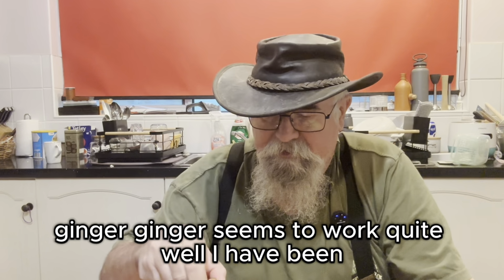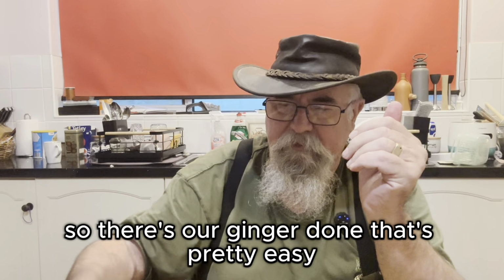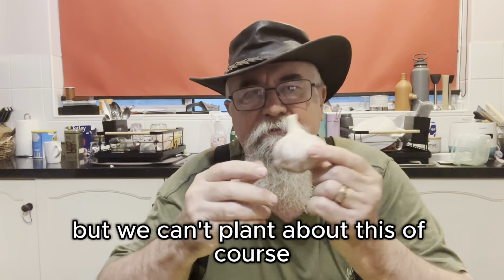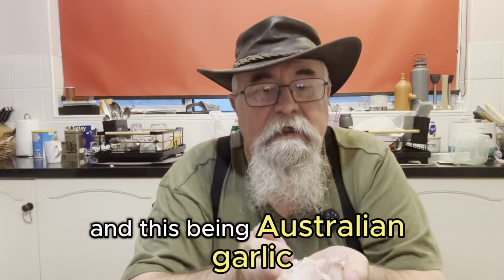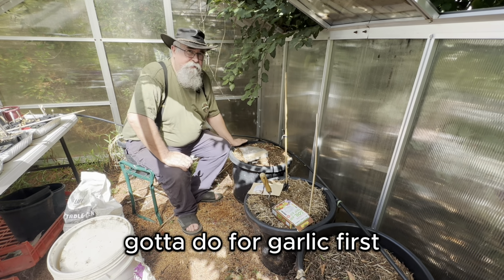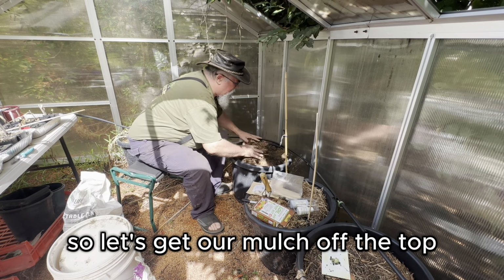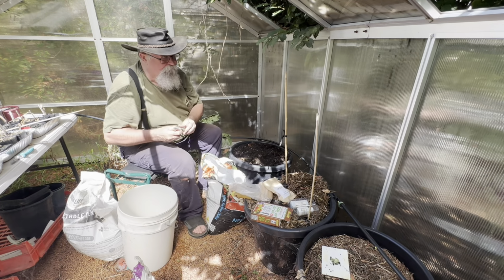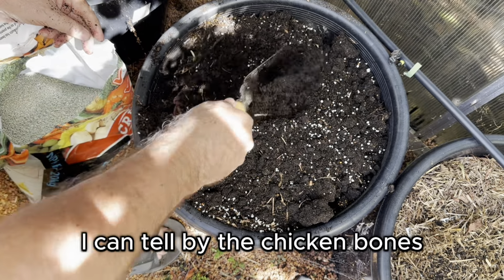Garlic & Ginger Propagation: From Supermarket to Garden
Salutations, shrewd shoppers and subterranean sprout seekers! The Cultivating Curmudgeon, ever the champion of cunning cultivation (and committed to comestibles on a shoestring), returns with a tutorial of tantalizing thrift.  Behold! The humble supermarket, transformed into a veritable seed bank for the discerningly frugal gardener.

Forget fancy seedlings and exorbitant expenditures! We're delving into the delightful deception of propagating pantry staples: garlic and ginger, procured not from some precious purveyor of plants, but from the prosaic produce aisle of your local supermarket.  Join your resident garden grump as we demystify the dark arts of clove and rhizome wrangling, guiding you through every step from preparation to planting, ensuring even the most novice nurturer can conjure forth cloves and cultivate culinary ginger from humble grocery store beginnings.

This is not mere gardening; it's horticultural alchemy on a budget!  Learn to transmute mundane supermarket fare into a bountiful harvest, proving that self-sufficiency can be both satisfyingly simple and delightfully economical.

In this video, you'll unearth:

A comprehensive tutorial on growing garlic and ginger from supermarket cloves and rhizomes – turning grocery staples into garden gold.
Step-by-step instructions for preparing garlic cloves and ginger rhizomes for optimal planting success.
Practical guidance on soil preparation to create the perfect subterranean sanctuary for your burgeoning bulbs and rhizomes.
Tips for successful supermarket garlic and ginger cultivation, tailored for beginner gardeners and space-conscious homesteaders.
Curmudgeonly commentary on the virtues of frugal food production and the profound satisfaction of turning waste into worthwhile yields.
Whether you're a fledgling food grower, a budget-minded homesteader, a home cook seeking fresh flavour enhancers, or simply someone striving for self-sufficiency without emptying your coffers – prepare to be enlightened, empowered, and perhaps even amused by the Curmudgeon's supermarket sprouting saga!